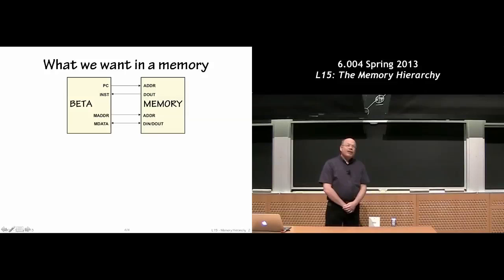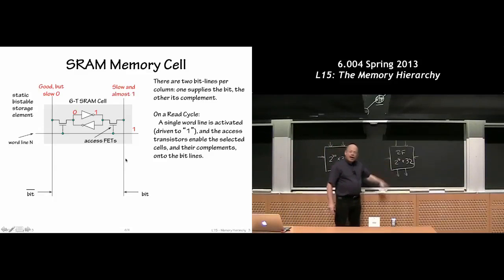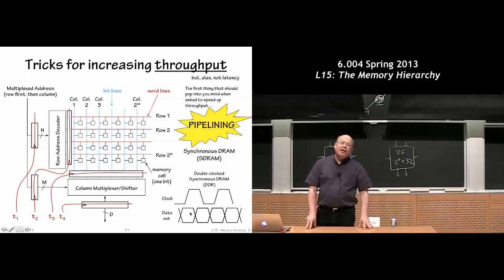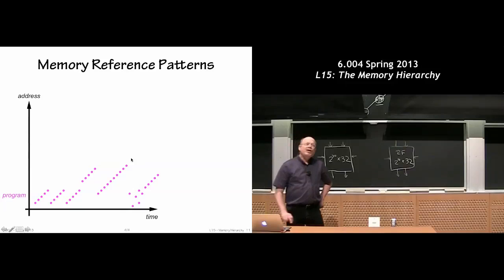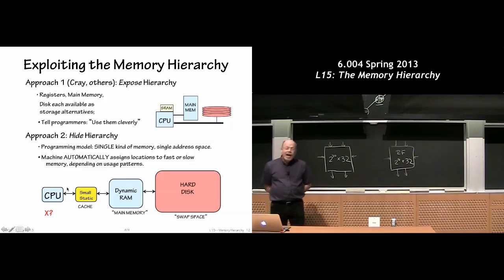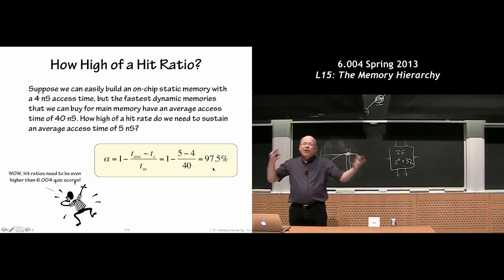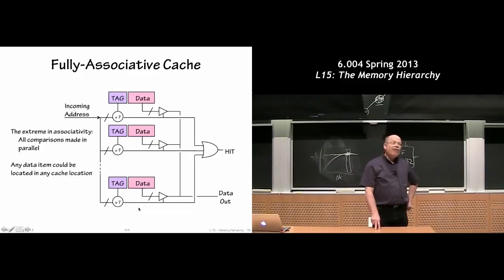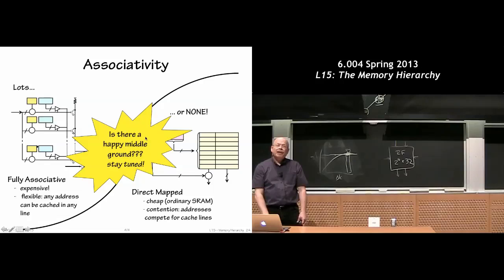MIT 6.004 L15: The Memory Hierarchy